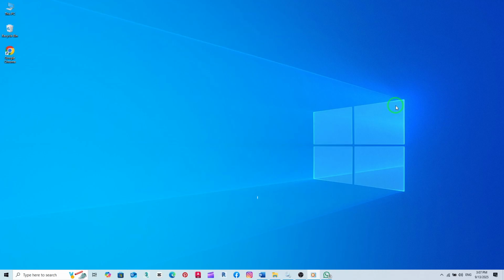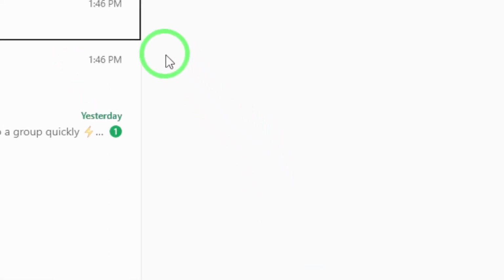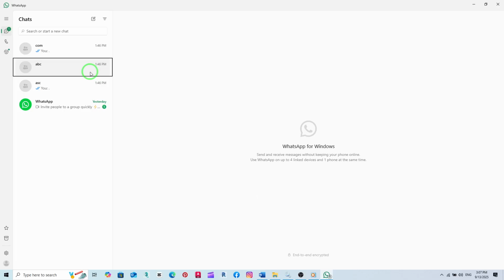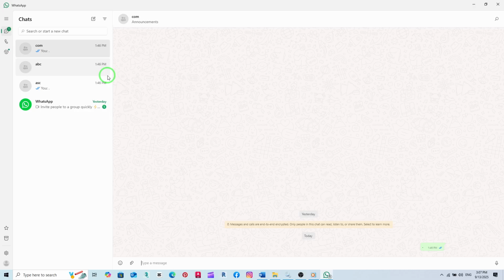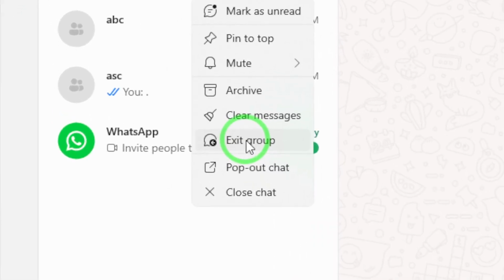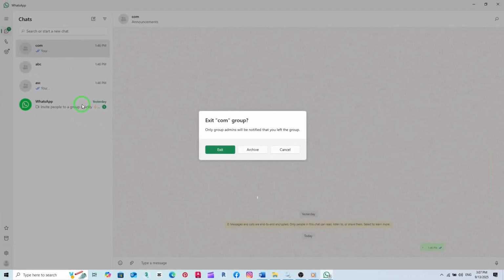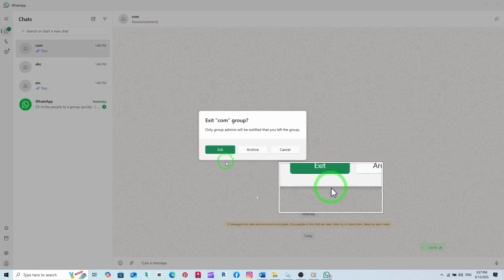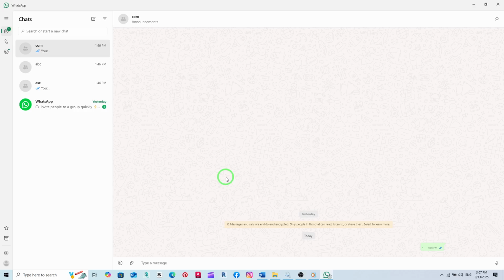How To Exit A Channel On WhatsApp App On PC (New Update)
Learn how to exit a channel on WhatsApp app for PC with the latest update. This quick guide will help you leave any channel easily and stay in control of your WhatsApp experience.

Follow these simple steps:

1. Open WhatsApp app

2. Find the channel you want

3. Right click on the chat

4. Choose Exit group

5. Confirm the step-

Chapters:
00:00 Intro
00:12 Soultion
01:05 Outro